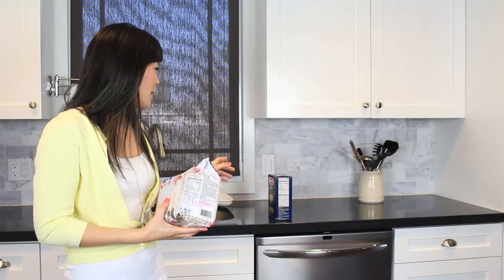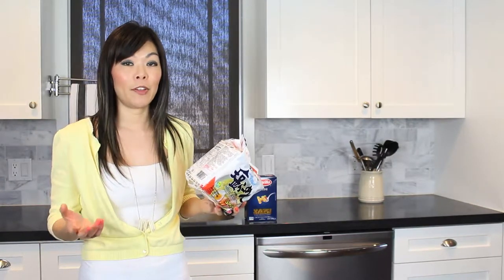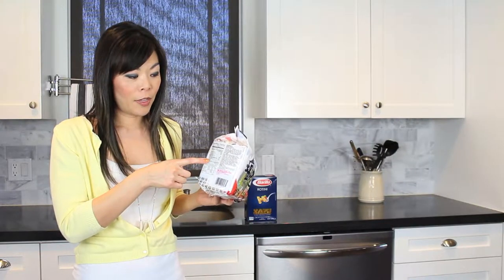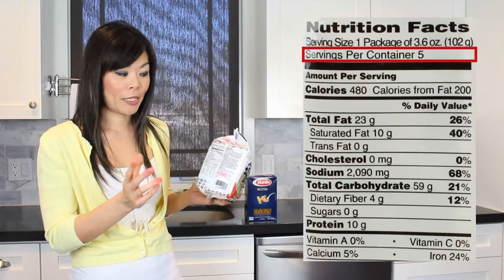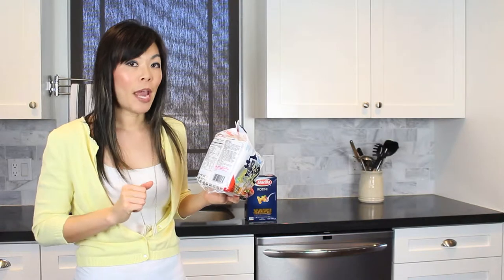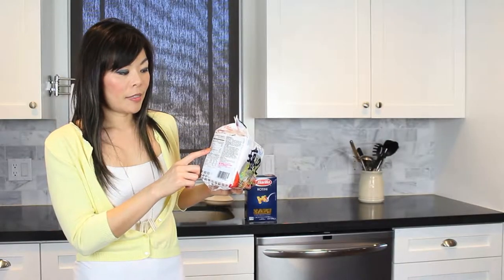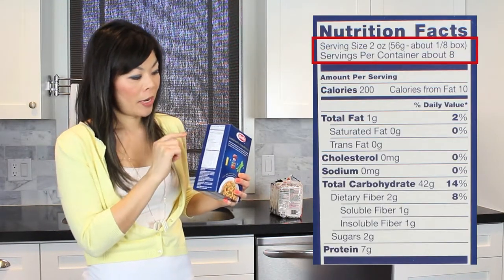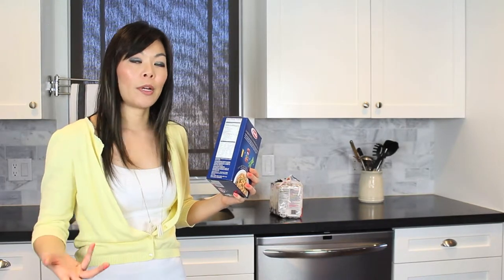How to Read Nutrition Labels Video - Nutrition Facts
Are you confused by the nutrition facts label? Learning how to read nutrition labels is not that hard. With just a little bit of insight from this nutrition labels video, you will easily know how to interpret it. Nutrition facts are on every packaged food that involves even a little bit of processing. So if you are wanting to know specific nutrition content of a particular food, watch this nutrition facts label video for an important 101 lesson. ~Curious Chics